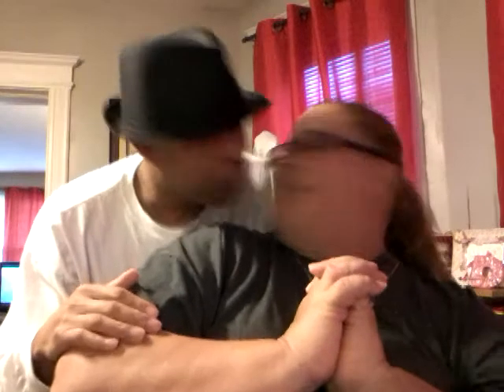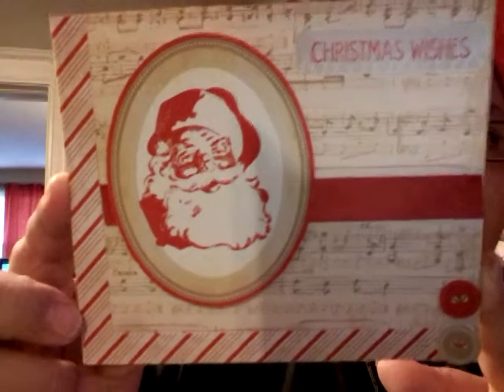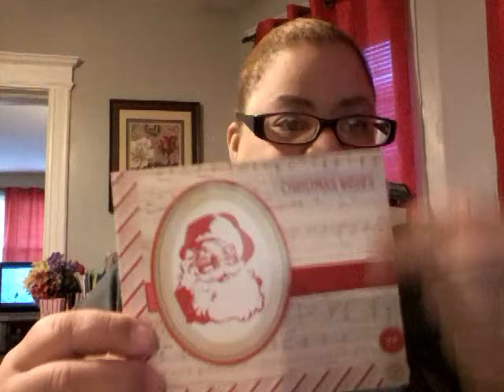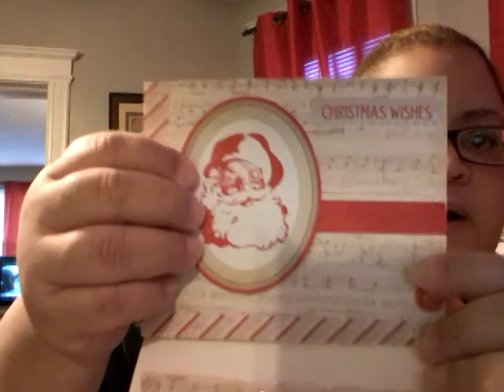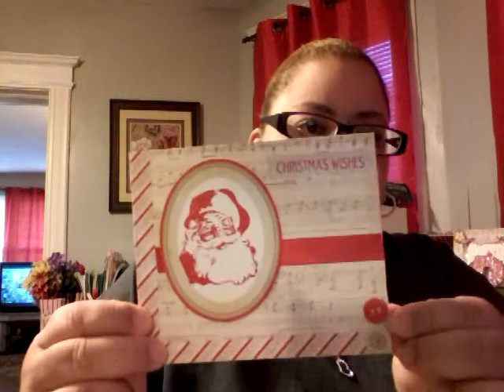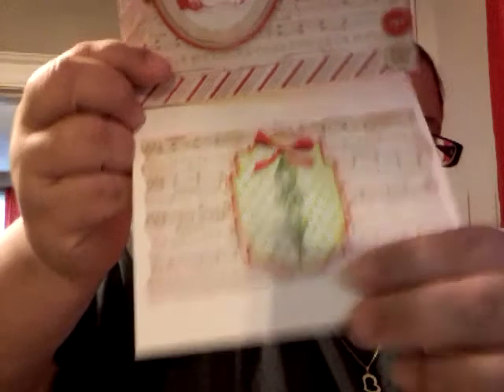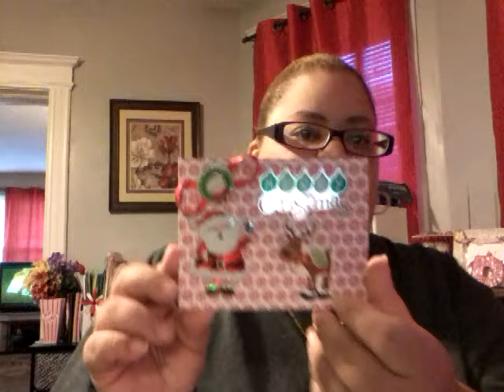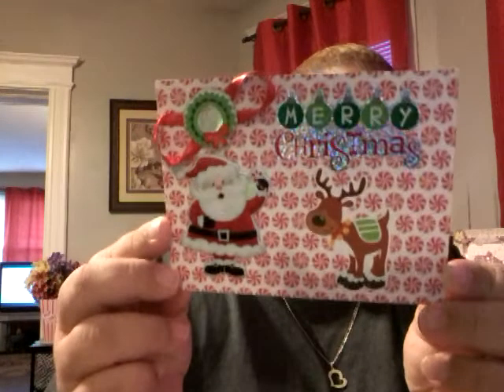My very first easel card .